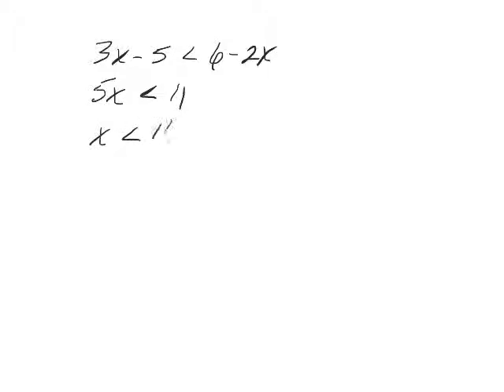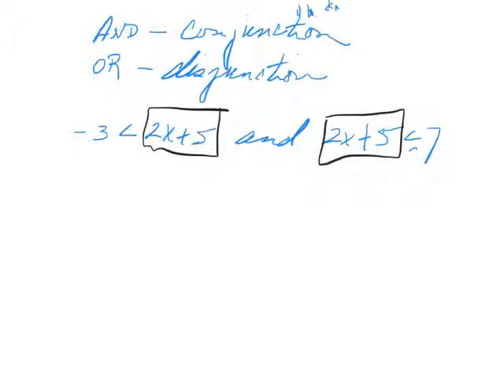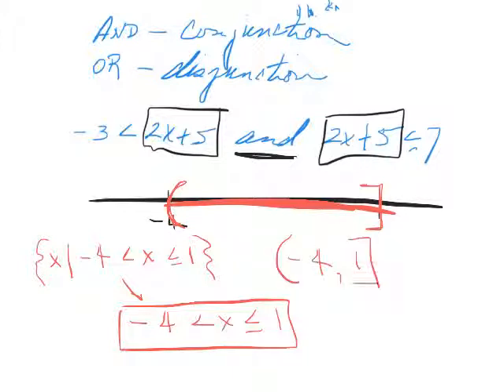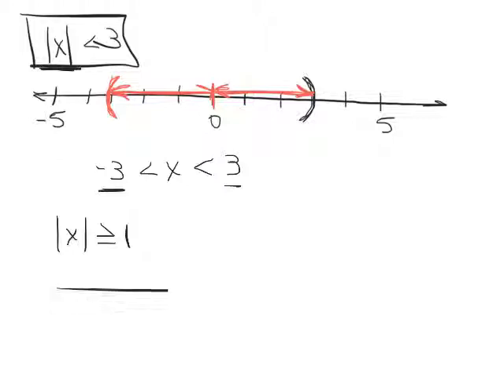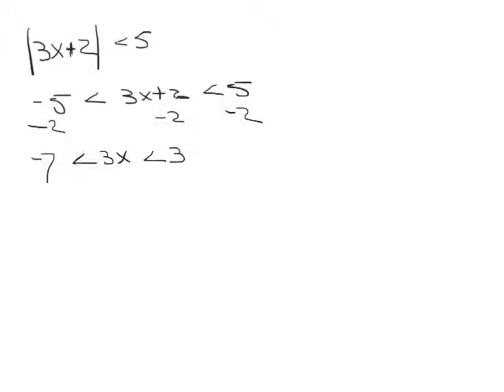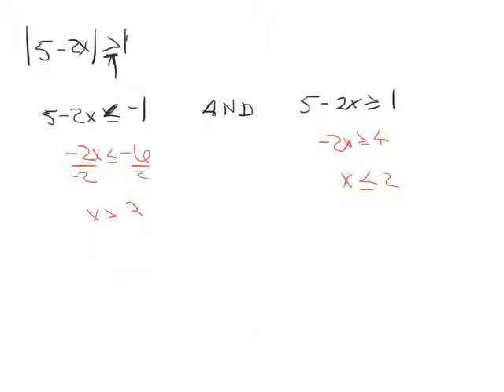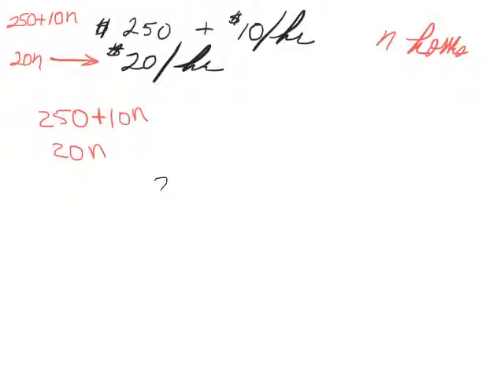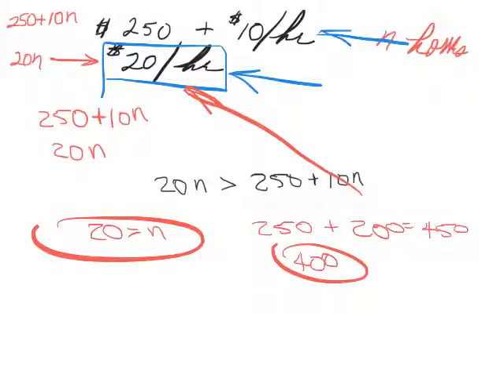2.6; college algebra